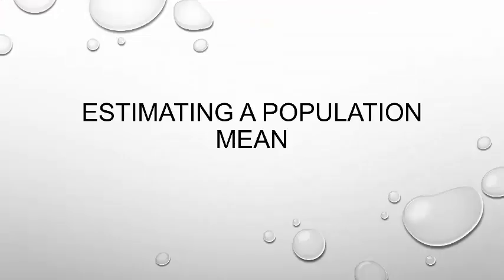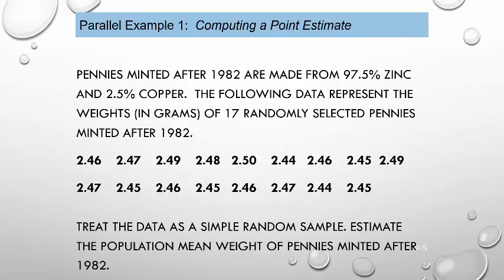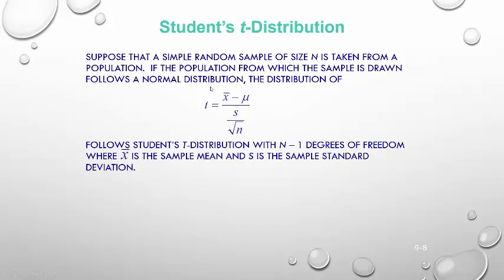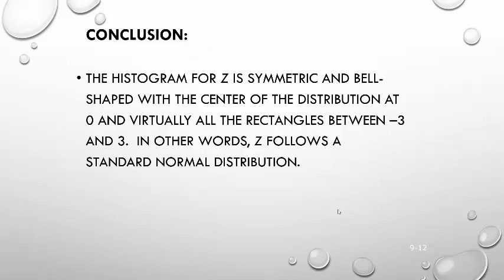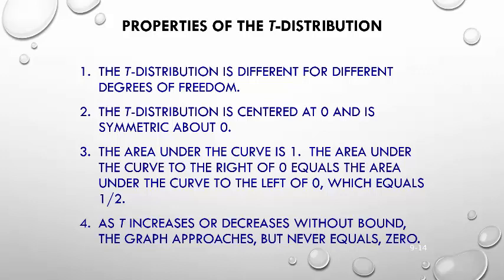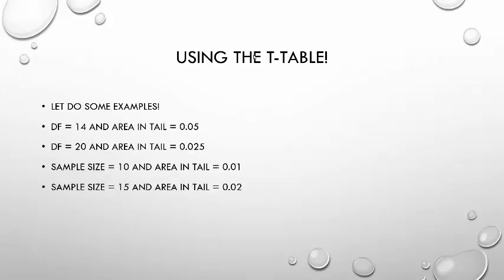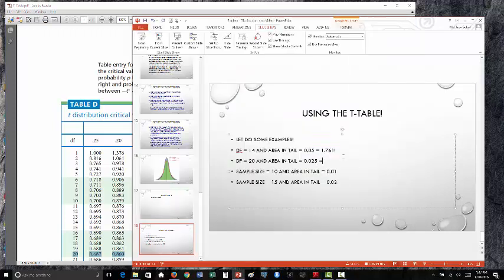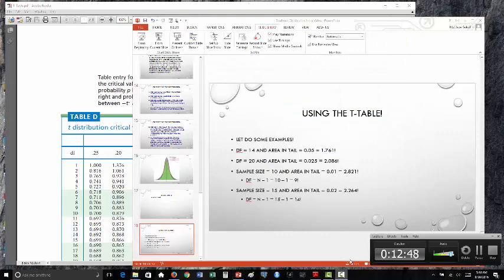Introduction to Student's t distribution